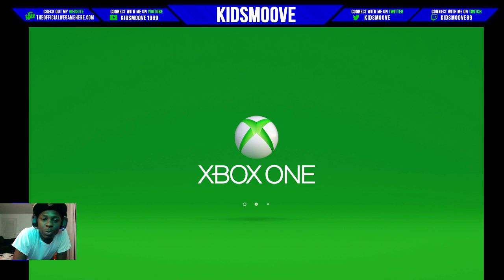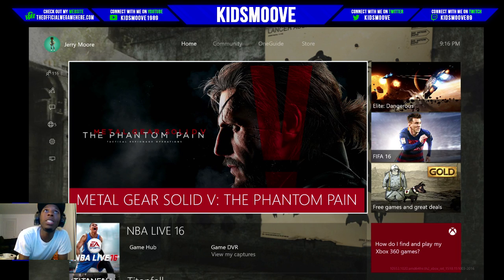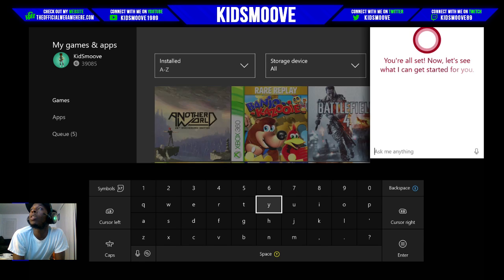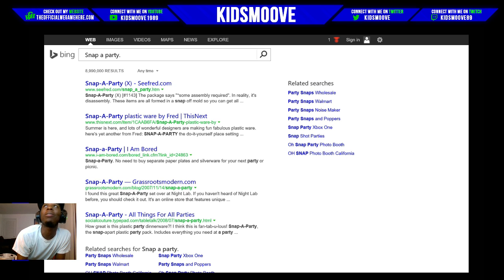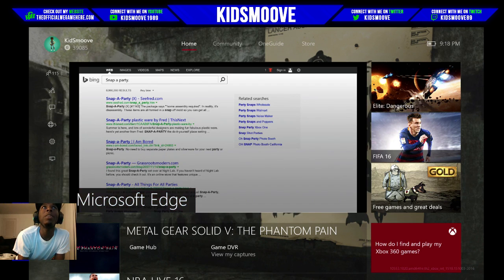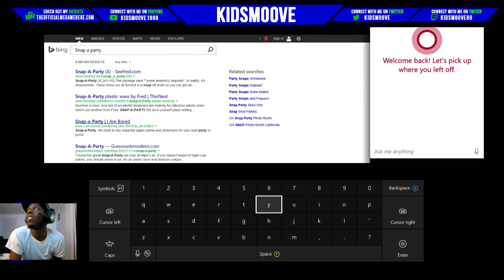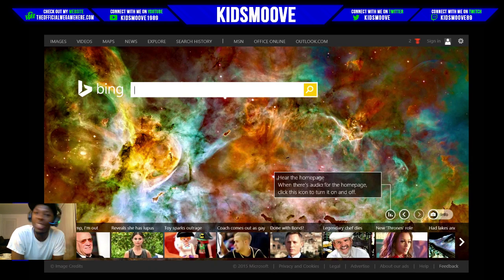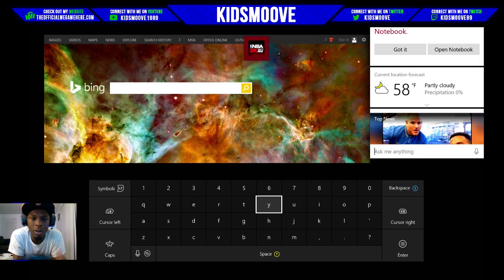HOW TO GET CORTANA ON THE NEW XBOX UI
CHeck It OUt! To get get  Cortana